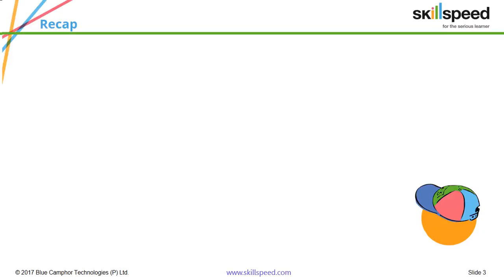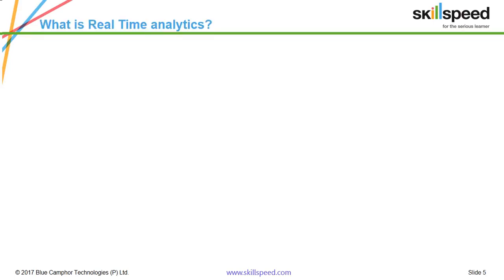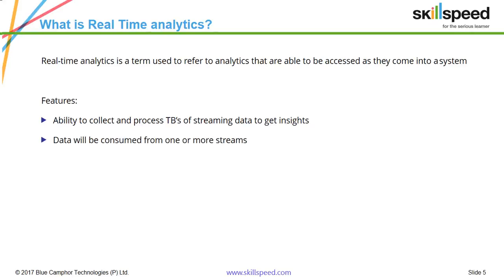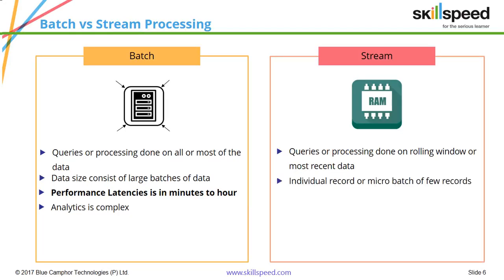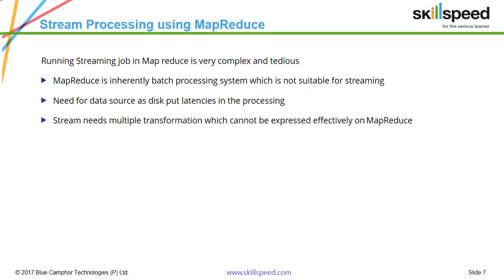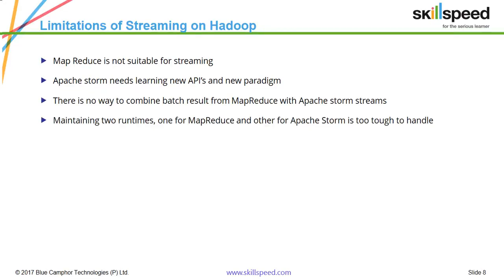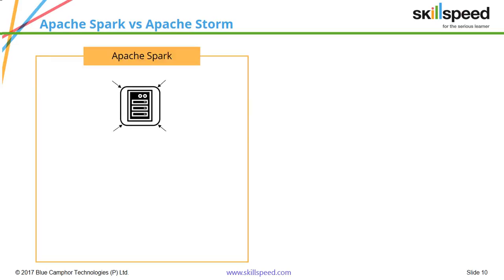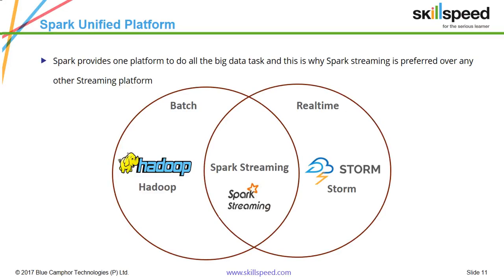Lesson_2_-_Why_Spark_Streaming